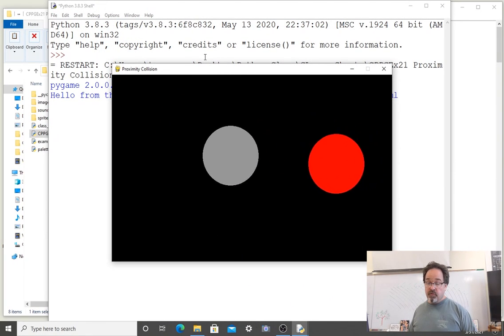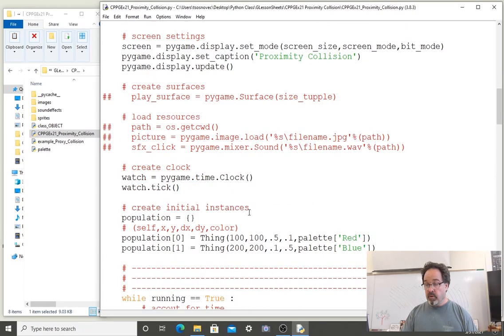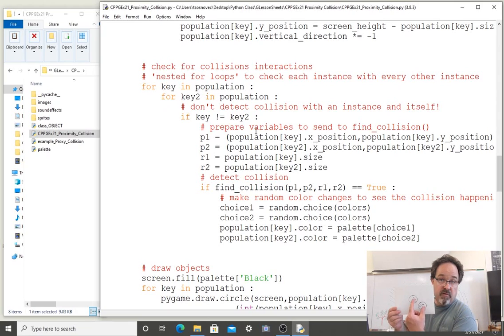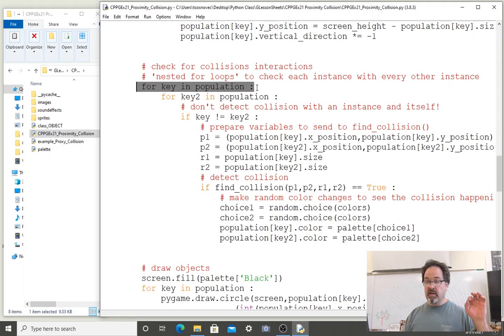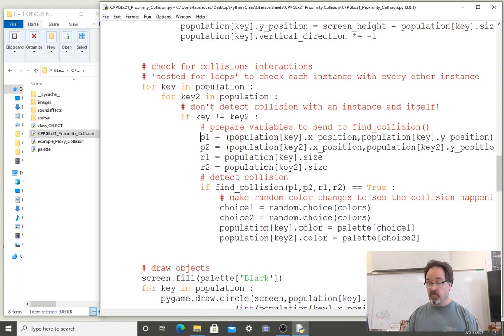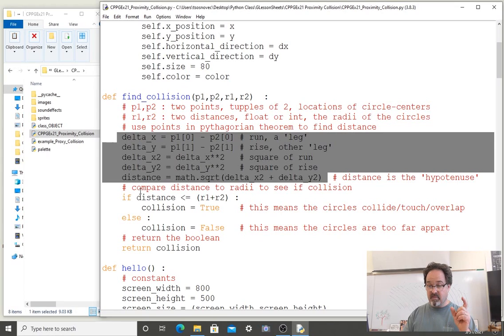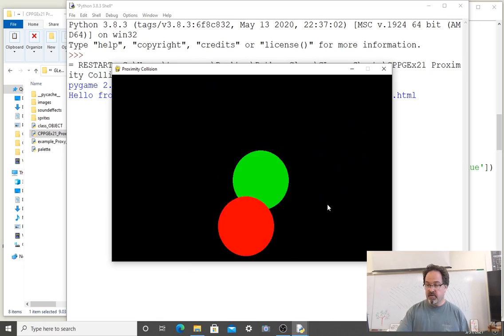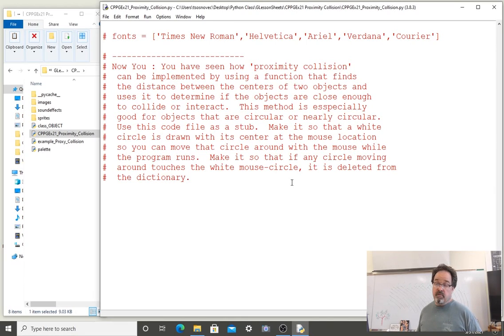VLPSos Proximity Collision